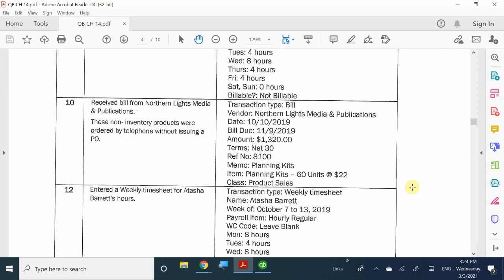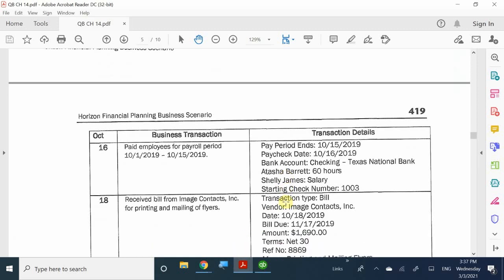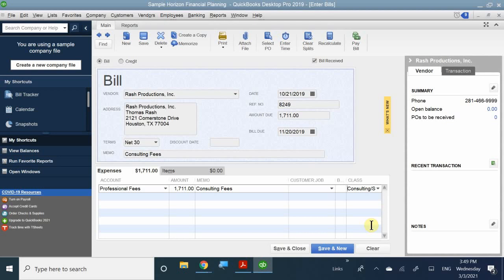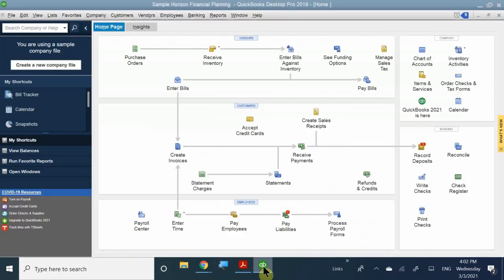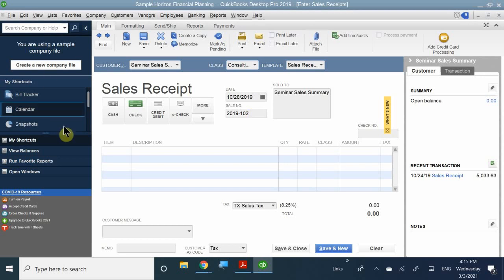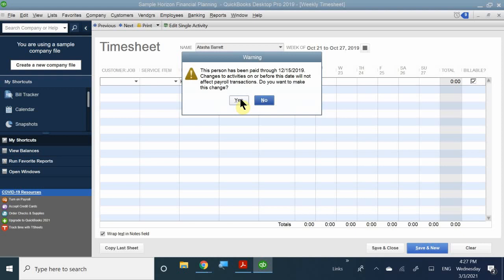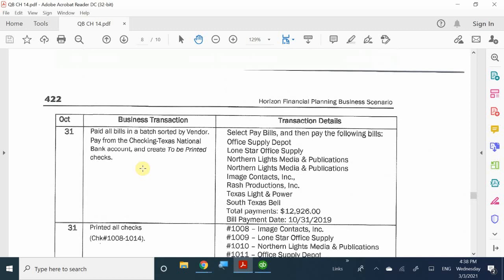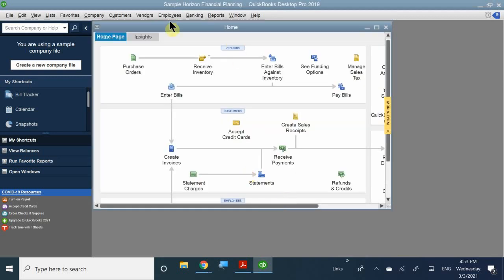PM QB 2.8 CH 14 HORIZON P2